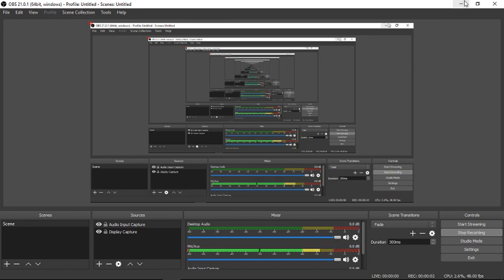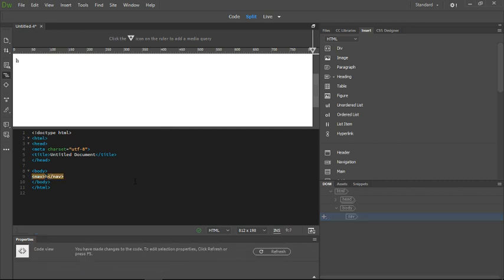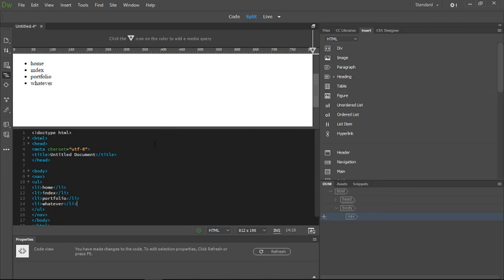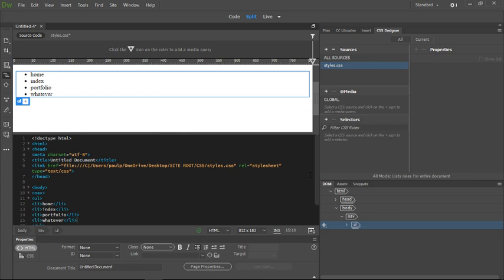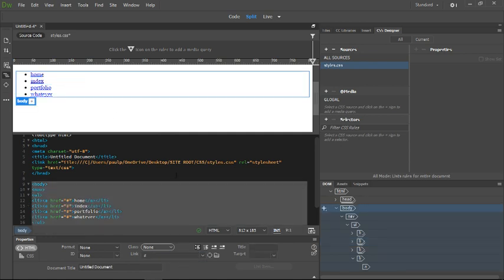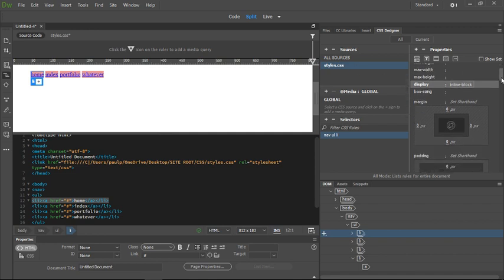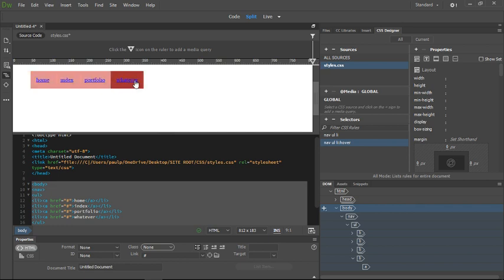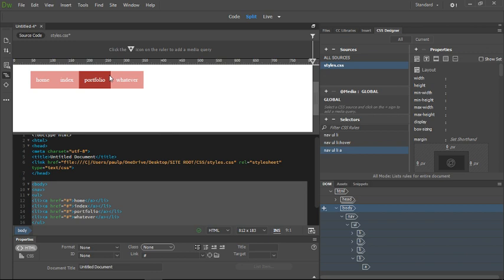How to make a basic navbar in DW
Step by step instructions how to create a basic nav bar with float styles.